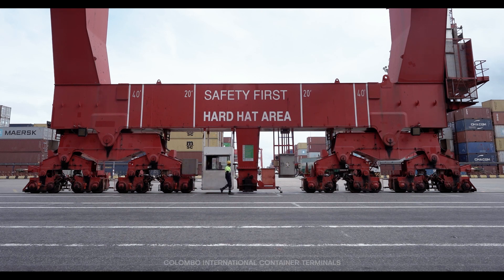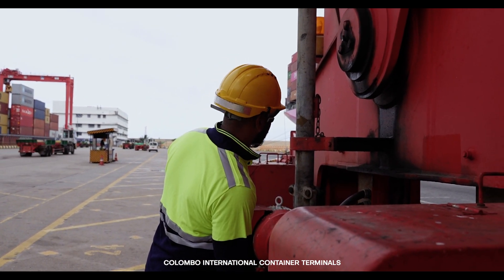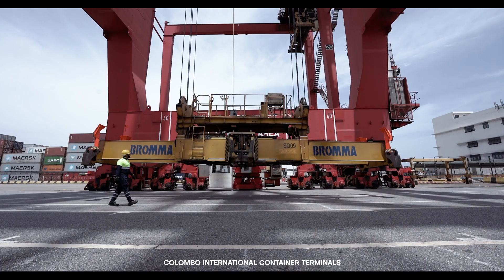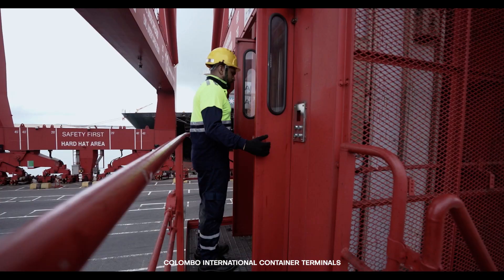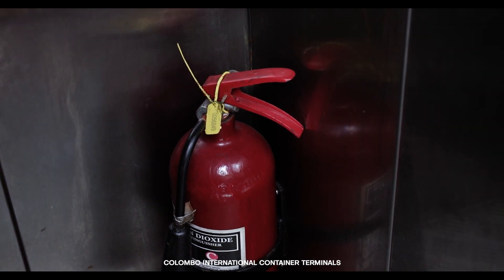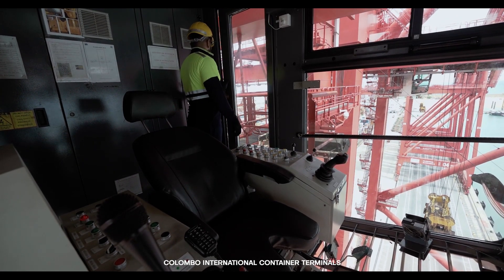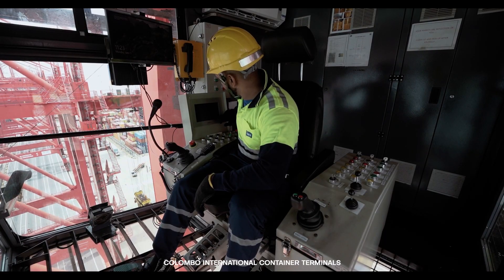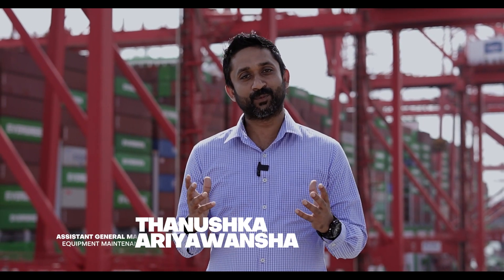Executing the QC Operator Checklist | Episode 01 | CICT | 2023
Join us for an enlightening and immersive series of episodes as we delve into the world of Quay Crane Operations at Colombo International Container Terminals! Our comprehensive training guide offers live demonstrations of the Quay Crane Operator's Checklist, presented by highly skilled experts right in the heart of Colombo's bustling port. Explore the intricate precision and finesse involved in handling colossal cargo while prioritizing top-notch safety and efficiency throughout the process. Don't miss this unique opportunity to gain invaluable insights into this critical aspect of port operations.